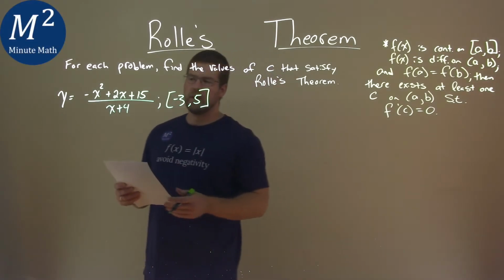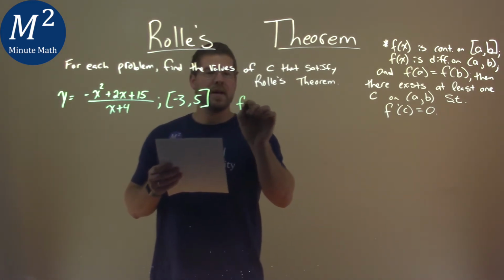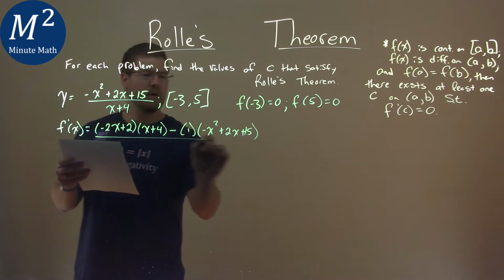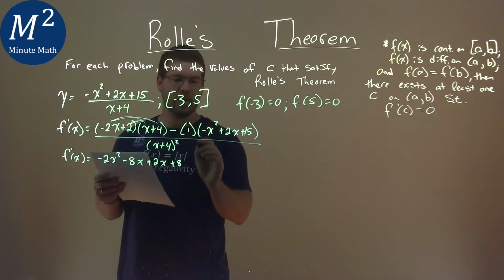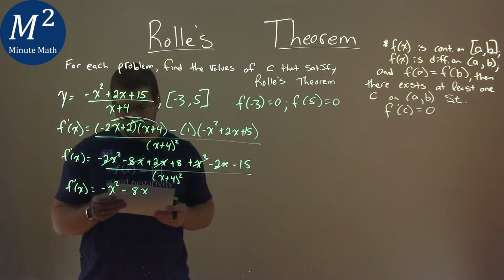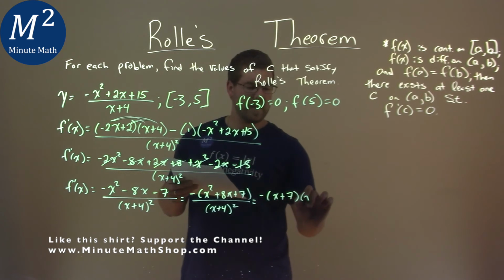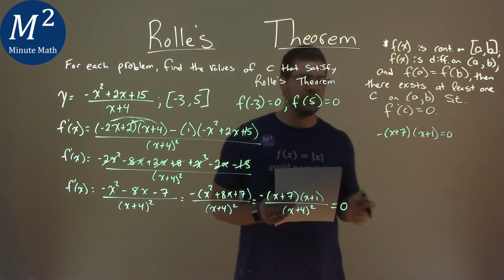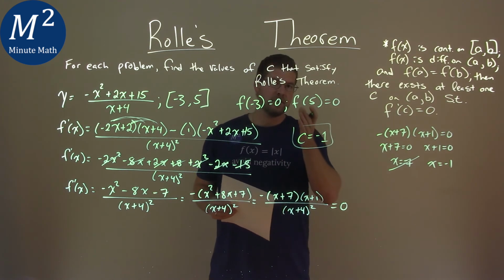y=(-x^2+2x+15)/(x+4); [-3, 5] | Find the values of c that satisfy Rolle’s Theorem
Rolle’s Theorem. Find the values of c that satisfy Rolle’s Theorem of y=(-x^2+2x+15)/(x+4) [-3, 5]. We learn how to determine if Rolle’s Theorem can be applied to y=(-x^2+2x+15)/(x+4) [-3, 5]. If it can, we find all values of c that satisfy the theorem. If it cannot, we explain why not. We learn how to apply Rolle’s Theorem to a function. We first determine if Rolle’s Theorem can be applied. If it can not be applied, we state why. If Rolle’s Theorem can be applied, we first take the derivative of the function. We then set the derivative equal to zero and solve for x. Once we get these values we determine which ones are within our bounds of the problem. These values are the values of c that satisfy Rolle’s Theorem. This is a great introduction into Rolle’s Theorem. This is under the topic of Applications of Differentiation with this free online math video lesson.